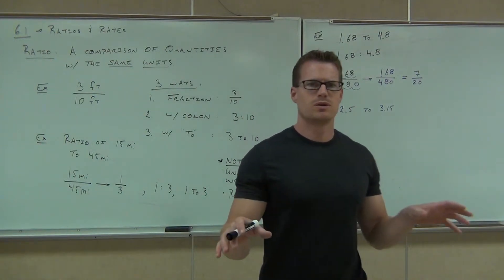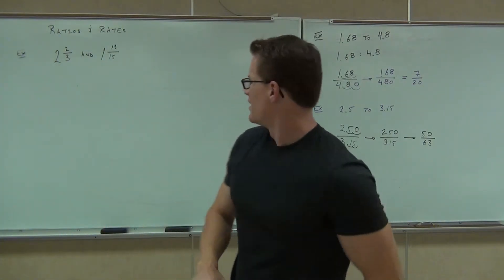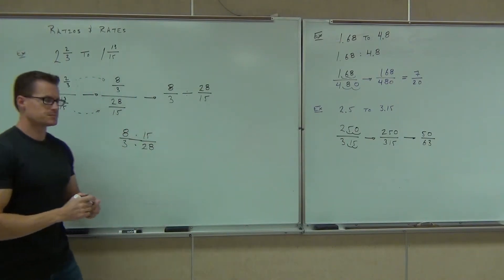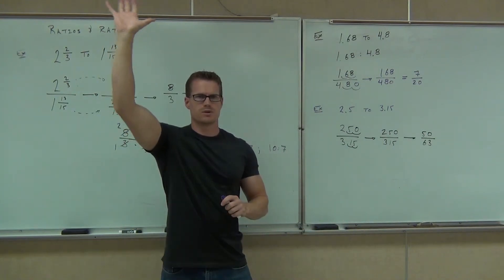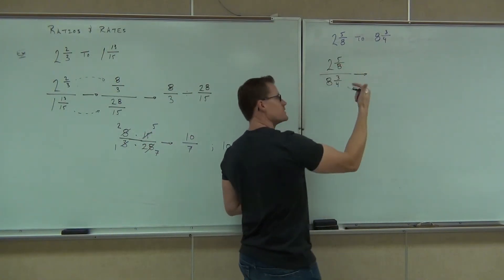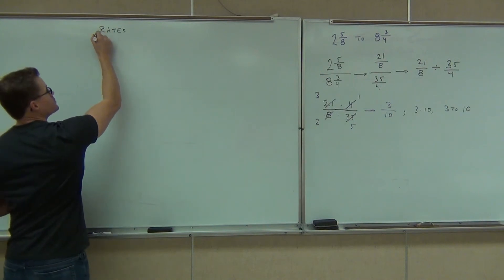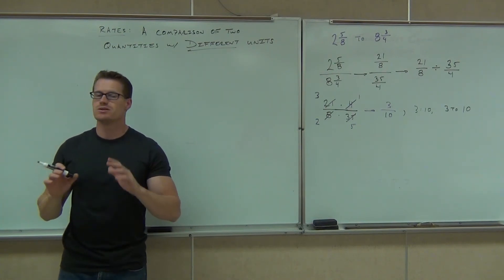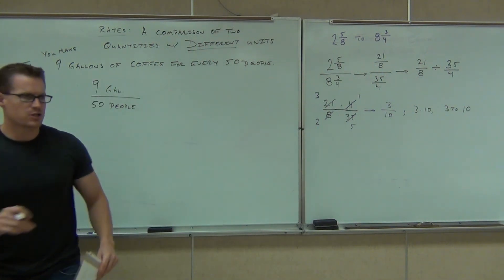Prealgebra Lecture 6.1 Part 2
Prealgebra Lecture 6.1 Part 2:  Writing and Simplifying Ratios and Rates.